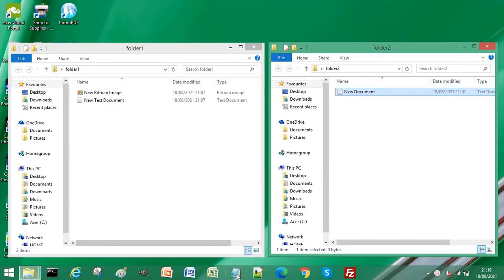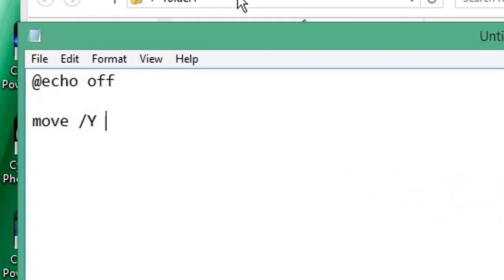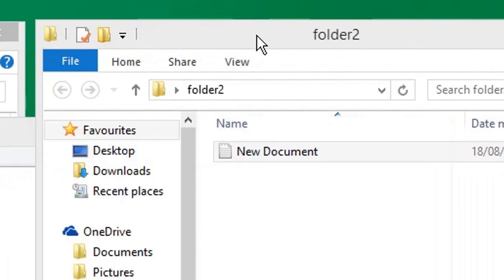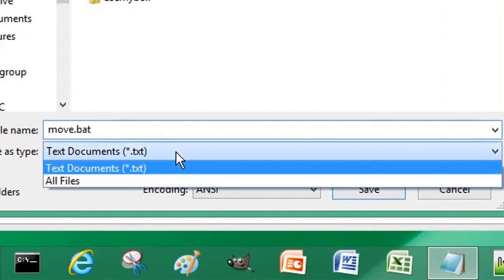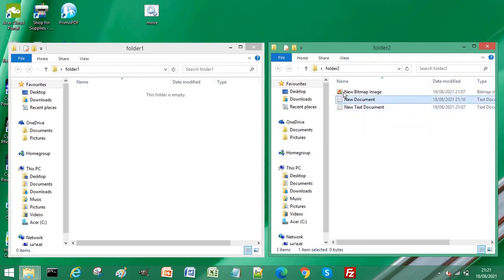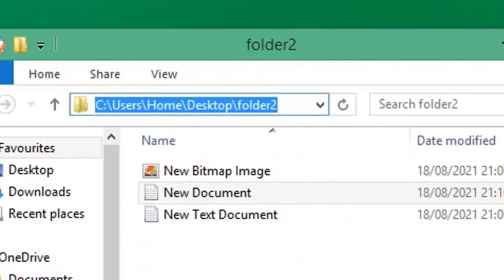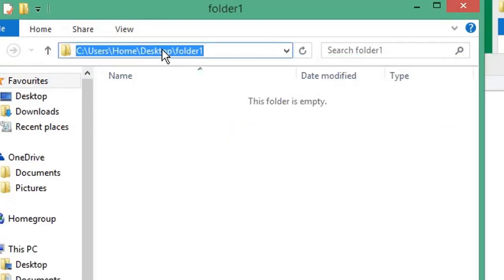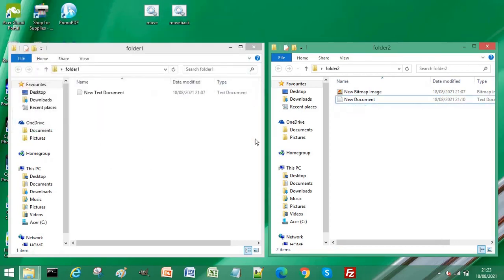How to Move Files without using Cut and Paste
Learn how to move files without using cut and paste by creating a simple Windows batch file! This tutorial walks you through using Notepad to write a batch script that automates the move process. You'll discover the essential commands: @echo off, move /y, how to copy and paste folder paths, and using *.* to move all files in a directory. Plus, see how to modify the script to move a single file (especially one with spaces in the name) between two folders. This powerful trick is a great way to manage your files quickly!